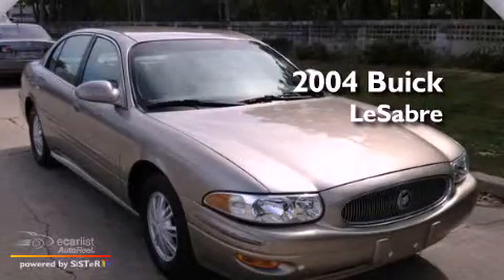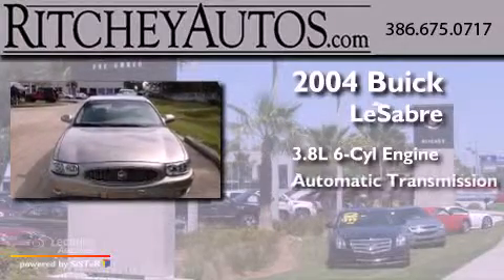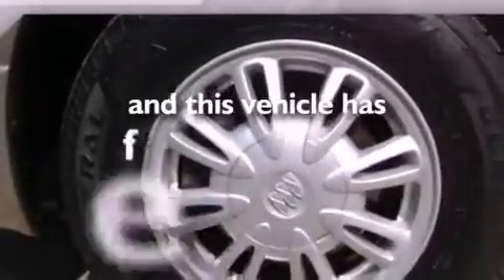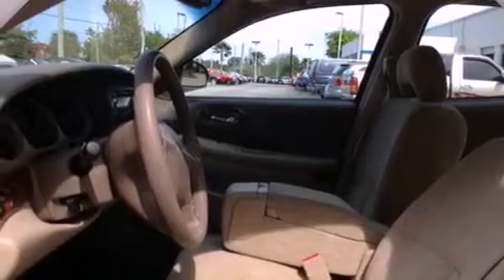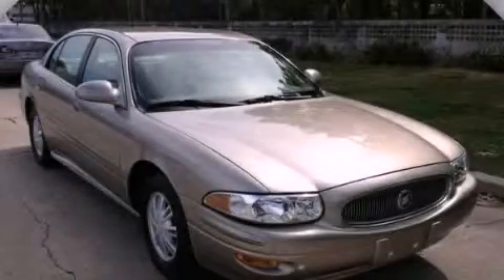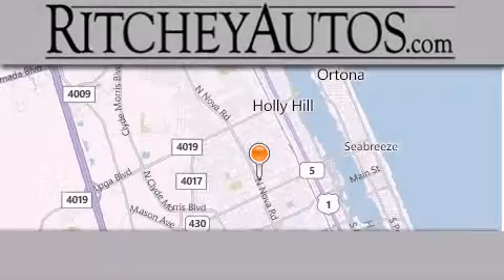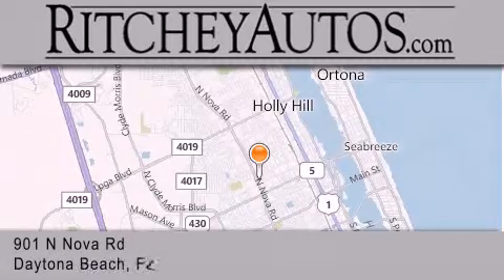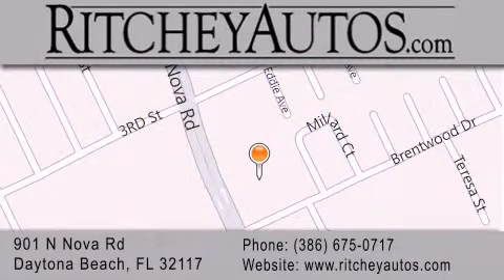2004 Buick LeSabre Daytona Beach FL 32117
Year : 2004
 Make : Buick
 Model : LeSabre
 Engine : Engine, 3.8L 3800 V6 SFI (205 HP [152.9 kW @ 5200 rpm, 230 lb.-f
 Trans . : Automatic
 Exterior : Gold
 Miles : 37,363
 Interior : Other